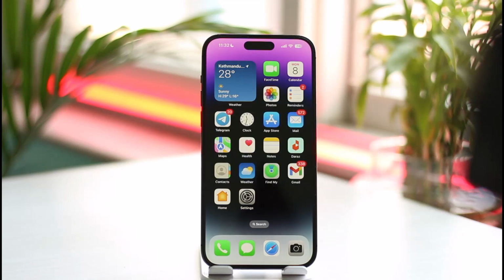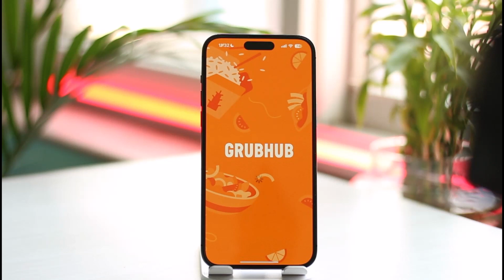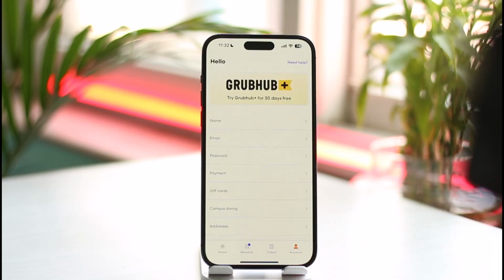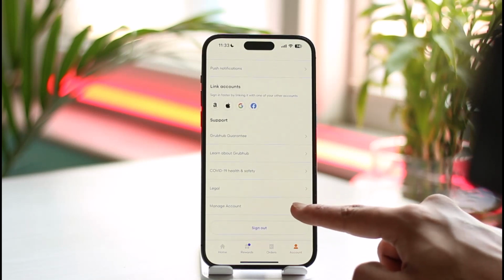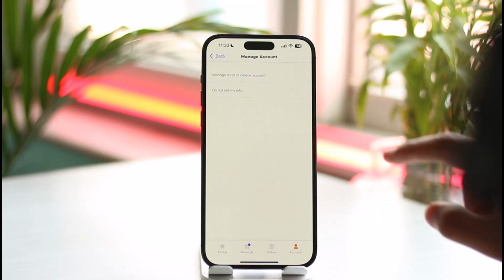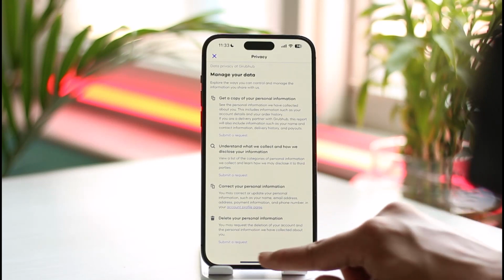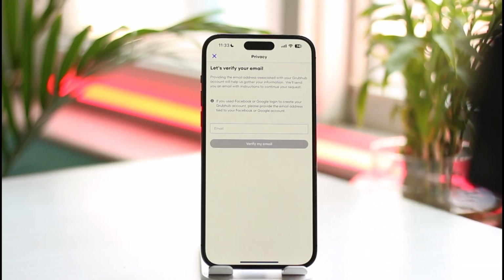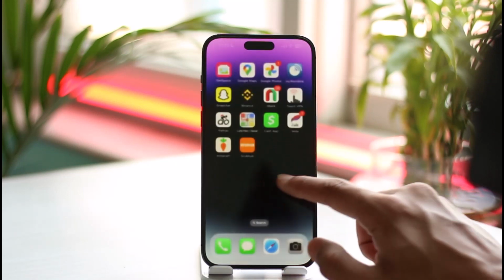How to Delete Grubhub Account !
In this tutorial video, I am simply going to show you how you can delete your Grubhub account.

~Chapters:
0:00 Introduction
0:08 Delete Grubhub Account
0:56 Conclusion